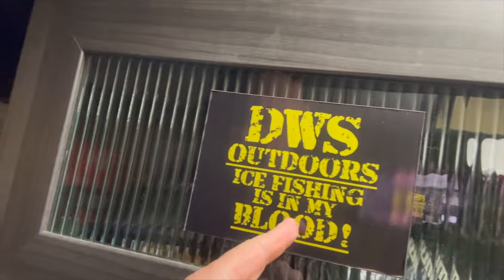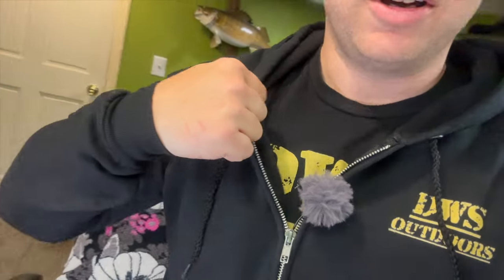This is the BIGGEST Crappie I have ever CAUGHT! Ice Fishing PB!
This is the BIGGEST Crappie I have ever Caught! This was such a GIANT Crappie and to top it off I got it Ice Fishing! I hope everyone gets a chance someday to see one of these come top side!